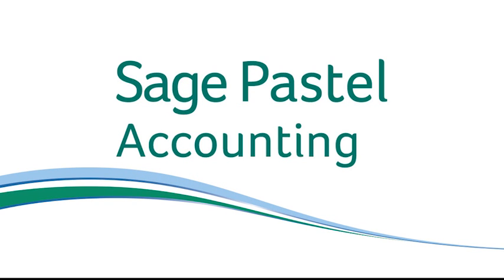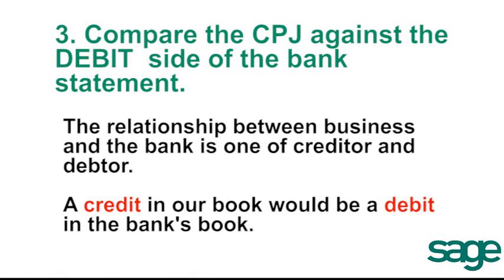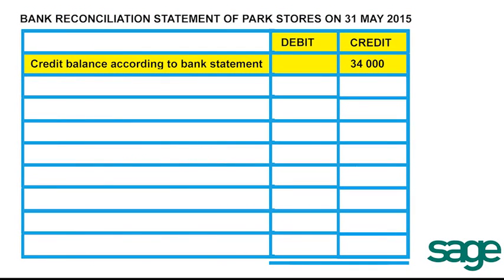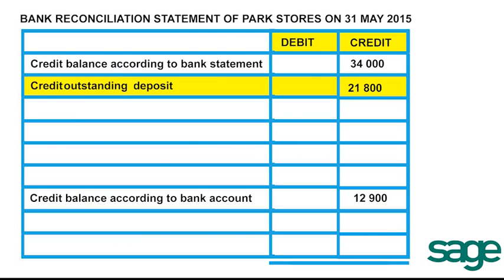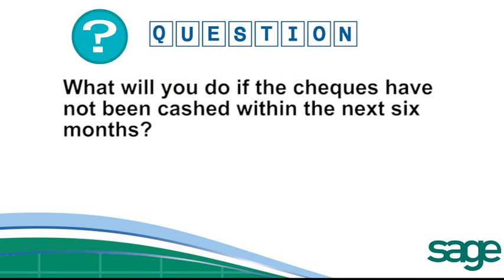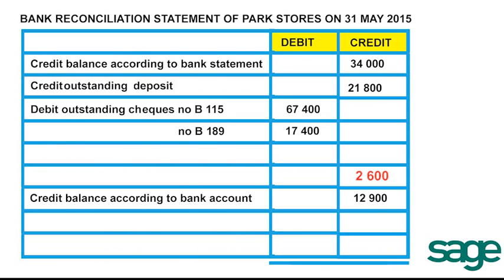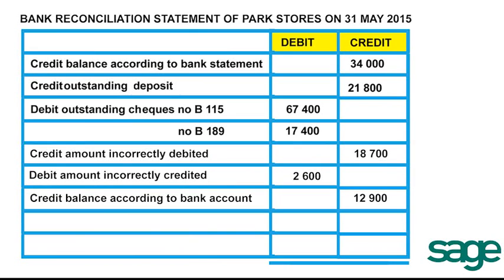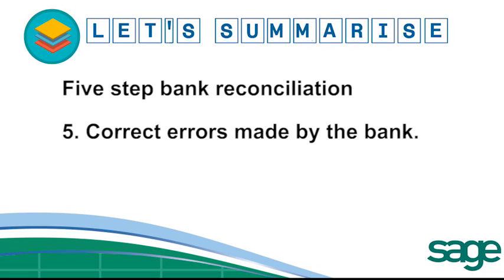Lesson 2 Grade 12 Accounting Revision Sage Pastel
Lesson 2 Grade 12 Accounting revision for 2015 Saipa National Accounting Olympiad.